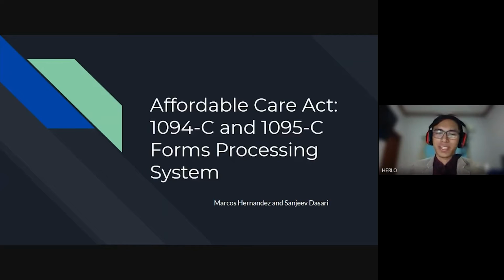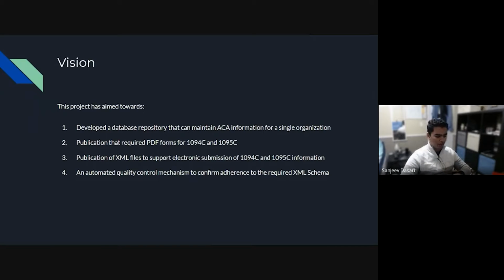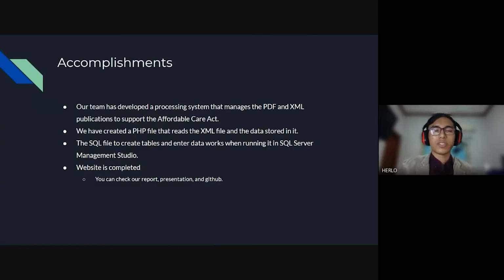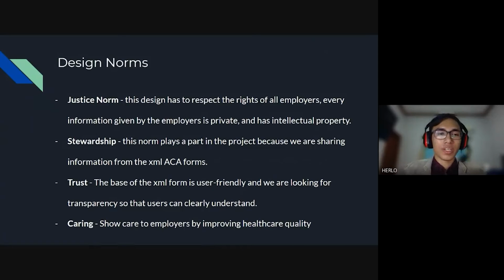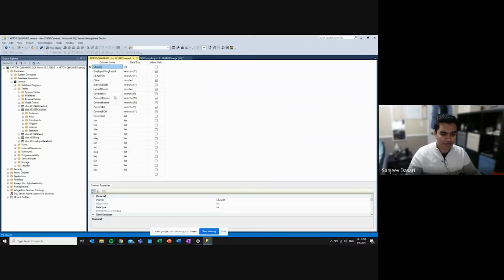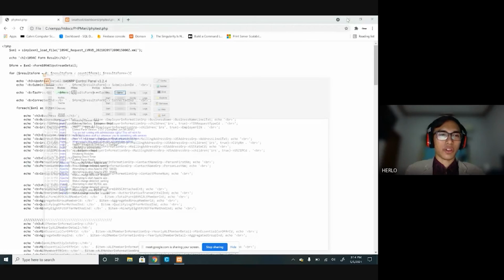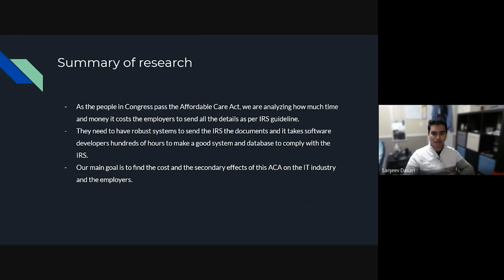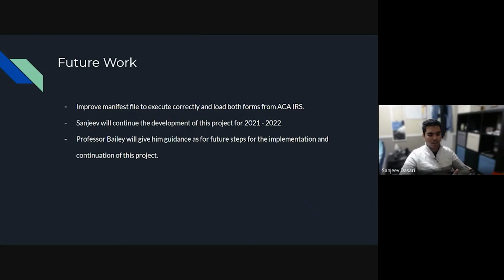Senior Project Presentation (Marcos and Sanjeev)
Project Presentation: Affordable Care Act